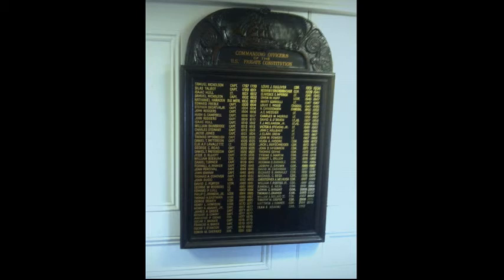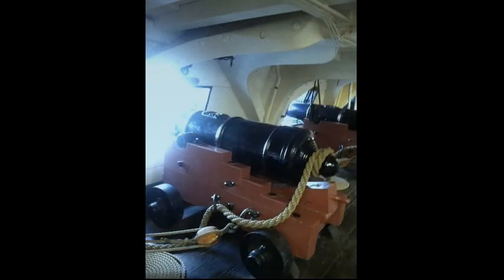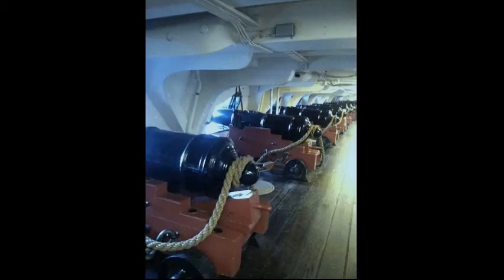P7 Musto R U S S Const